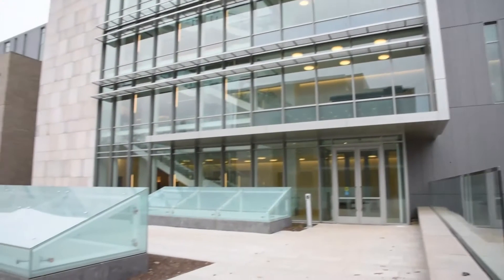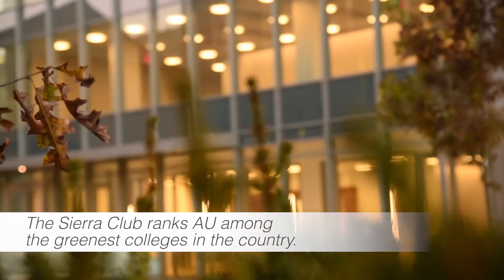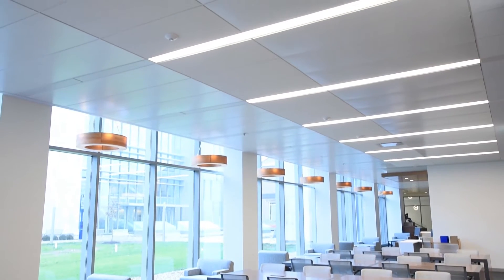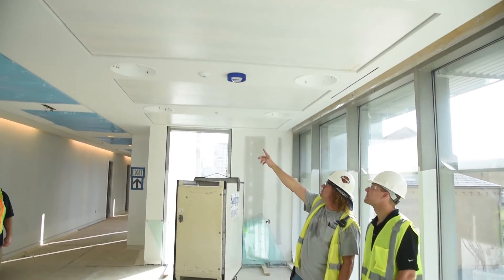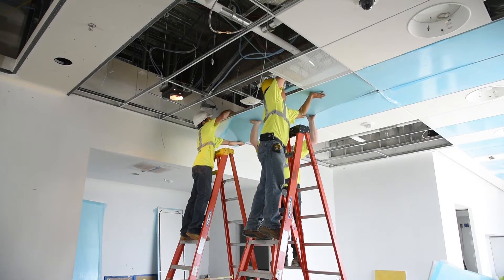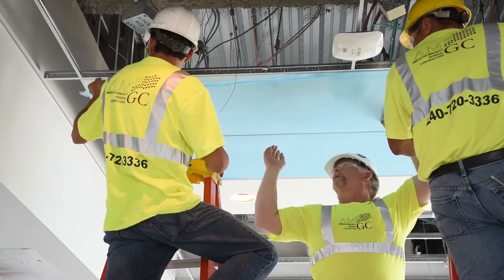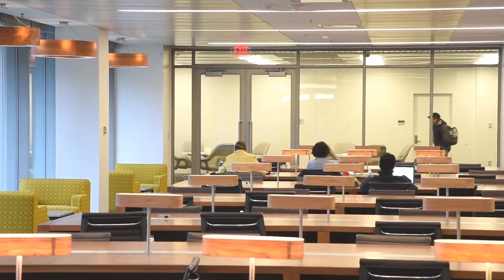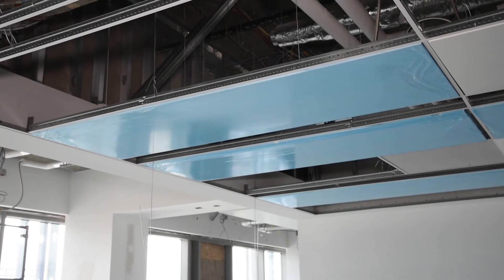Zehnder Heating and cooling system American University Case Study Video for Carboline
American University Case Study Video for Zehnder heating and cooling system Carboline.
The Zehnder Carboline sets new standards in terms of performance, temperature distribution and controllability. Constructed from steel sheeting and a patented graphite and copper insert, the Zehnder Carboline is a smooth, ﬂat and lightweight panel designed for both heating and cooling. This high-performance system can easily and practically be integrated into existing, new grid and suspended ceilings. Zehnder Carboline is suitable for offices as well as hotel rooms, educational facilities and hospitals.